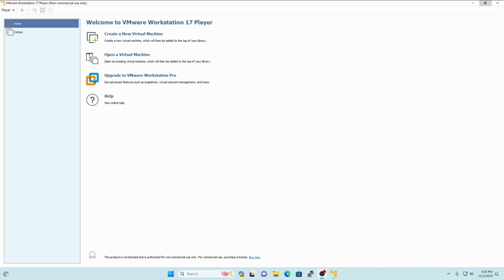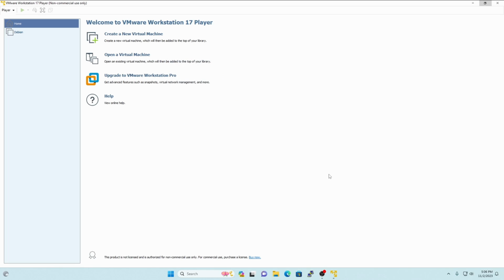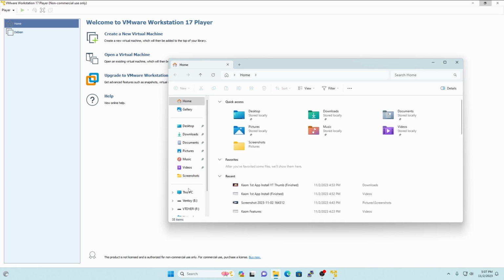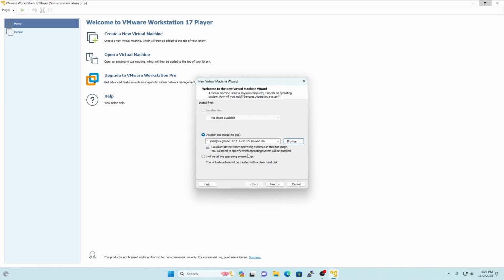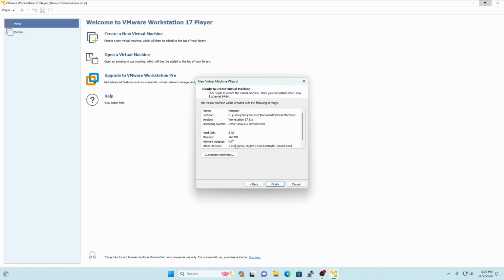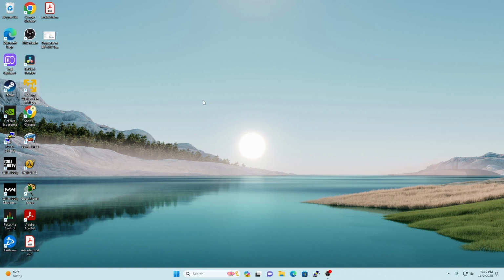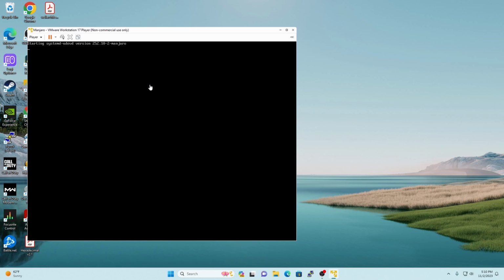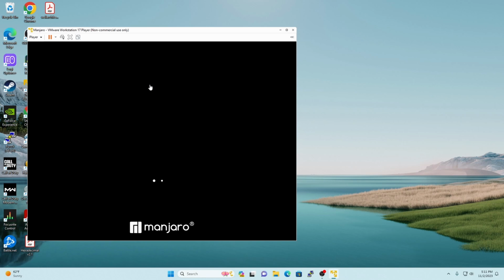Manjaro Live Run USB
This video is about running a live USB in Vmware Player 17.